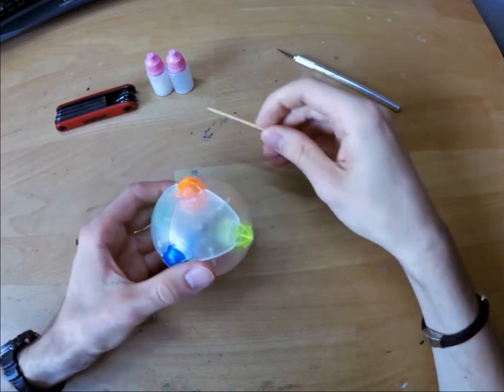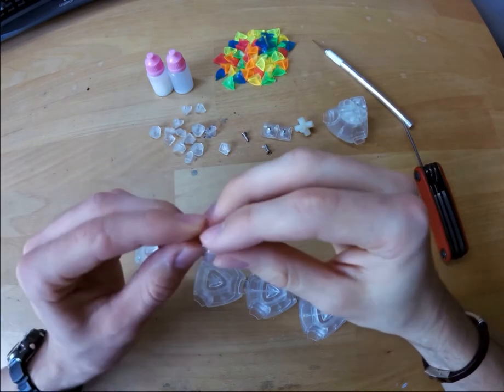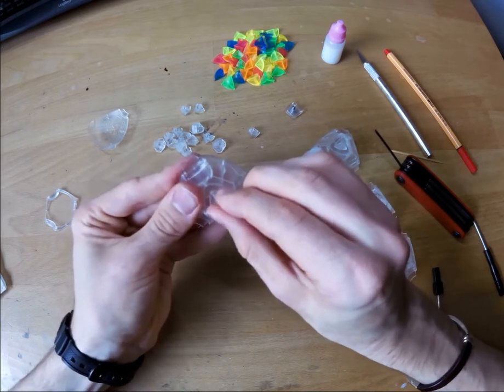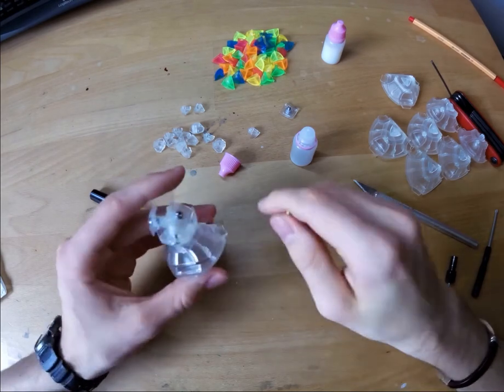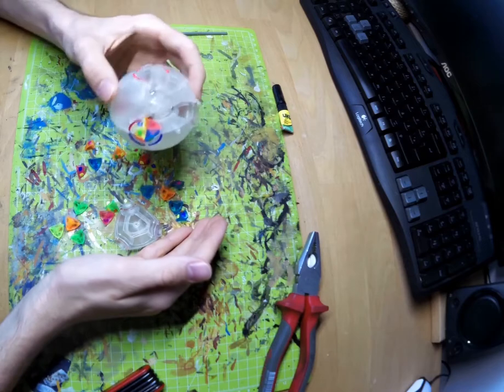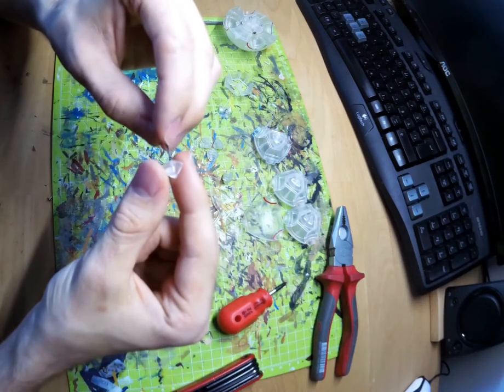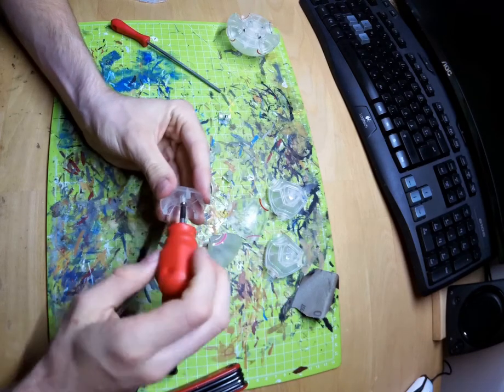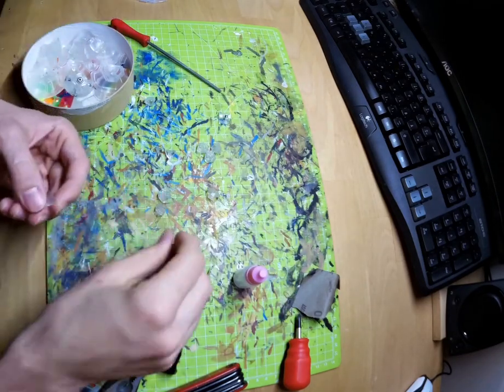How to disassemble the HATO puzzle [ Tutorial / Rubik's Cube / disassembly ]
This video shows how to disassemble the HATO puzzle, as well as putting it back together. Also there are some tips what to do if you messed up.

I know the audio isn't good, I added captions.

Do you have a good idea to stop the small spheres from popping?

Both mentioned puzzles (HATO and Seven Star UFO) are mass produced by Verypuzzle